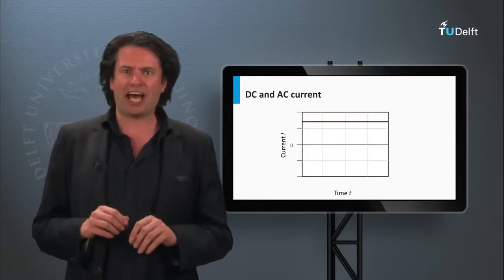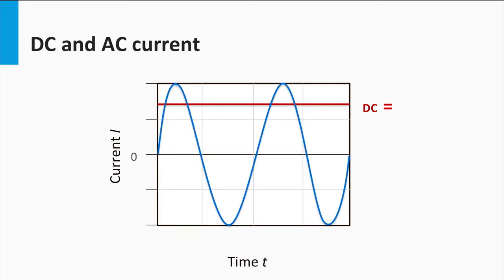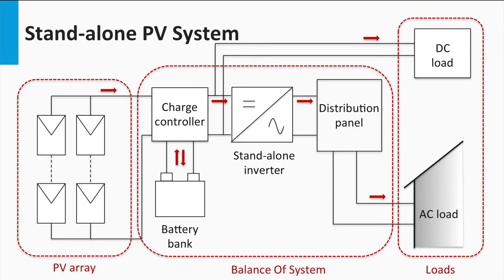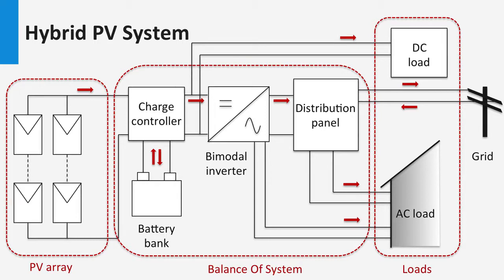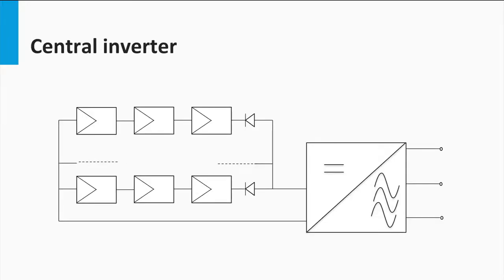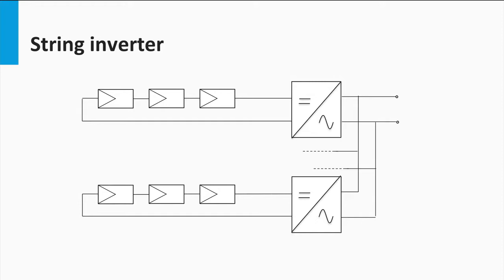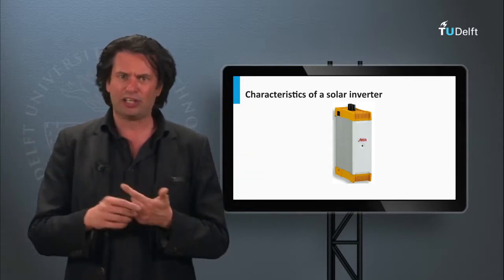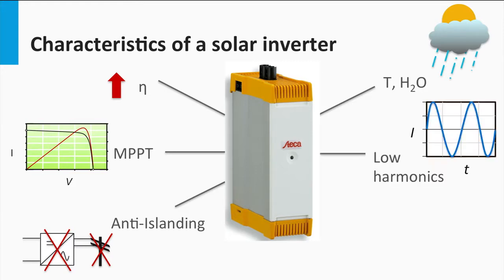47-Inverters in PV Systems